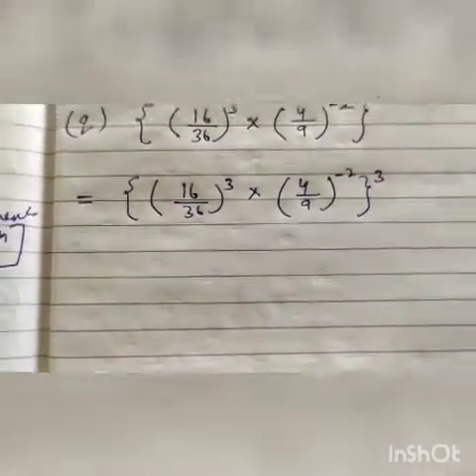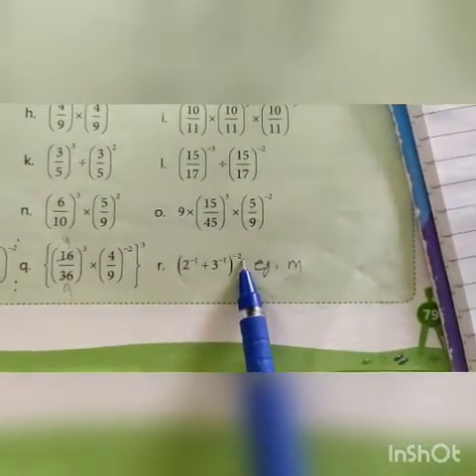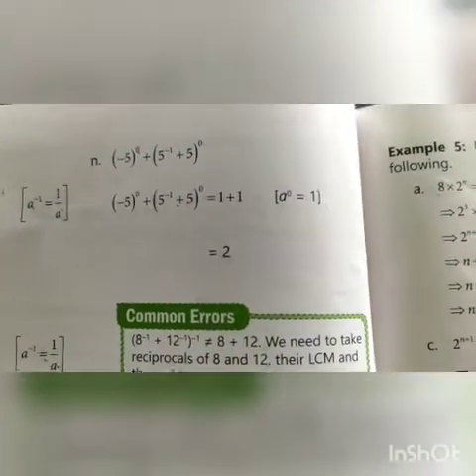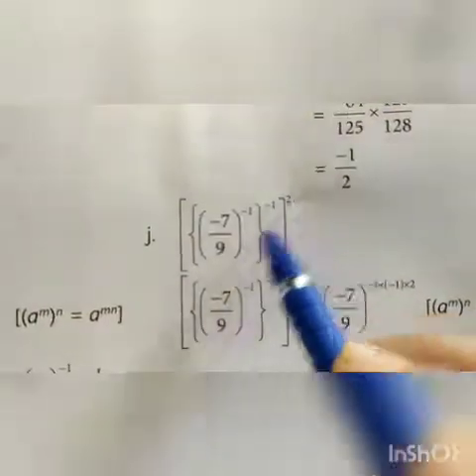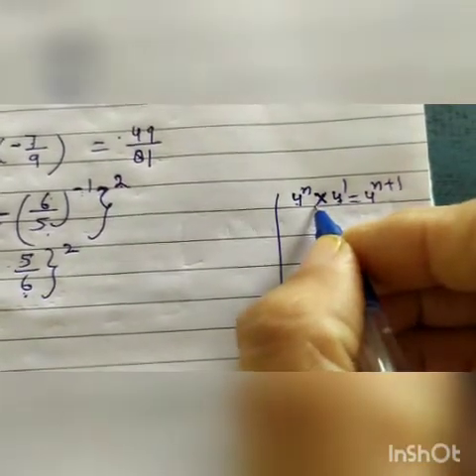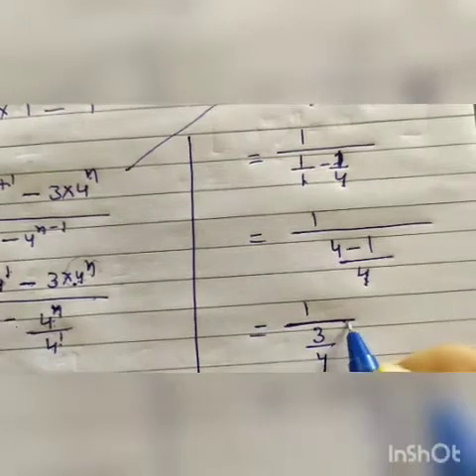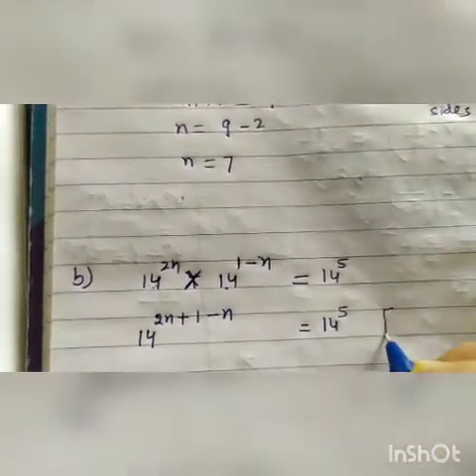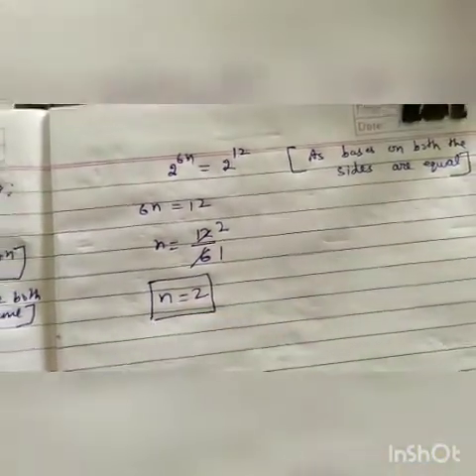Class-7, Solution of Q. no. 1(q) to 2(c) of Ex-4B using Laws of Exponents